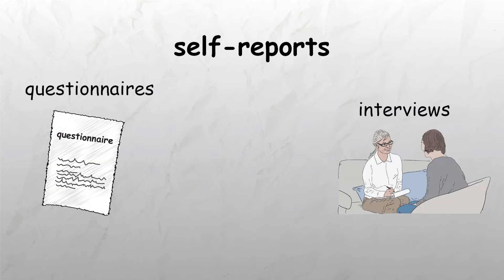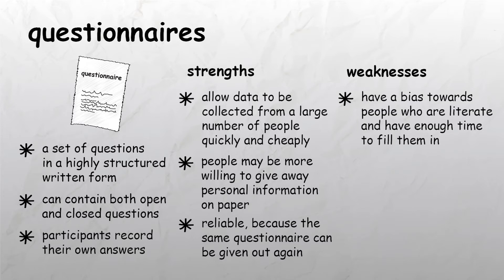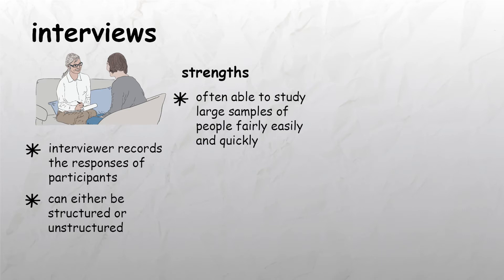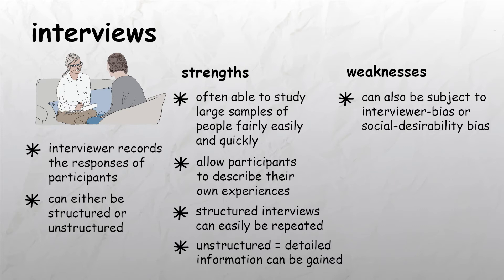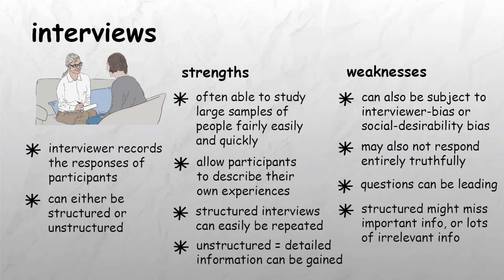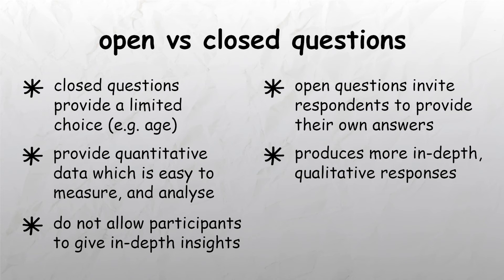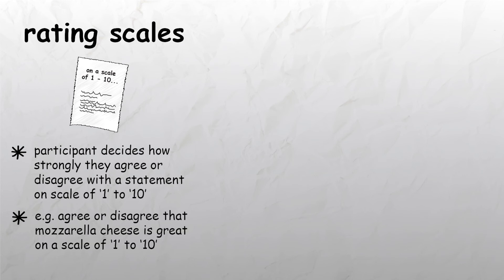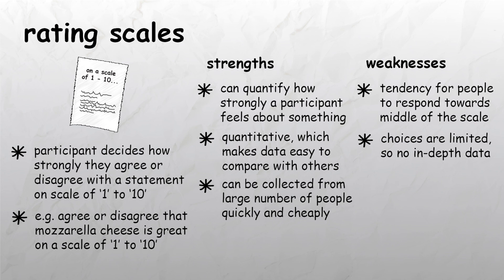Types of Self-Report in Psychology Explained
A self-report is any method which involves asking a participant about their feelings, attitudes, beliefs and so on. Examples of self-reports include questionnaires, interviews and rating scales, but it’s important to note that self-reports are also often used as a way of gaining participants responses in observational studies and experiments.